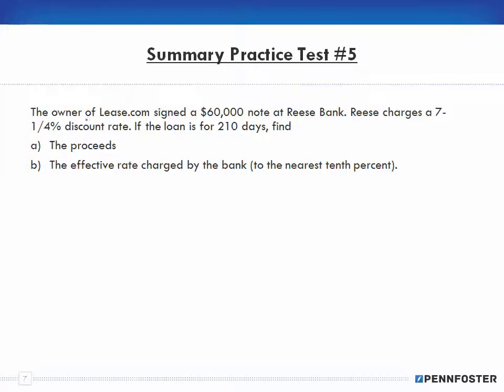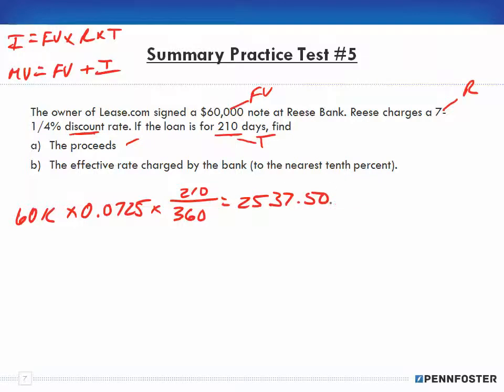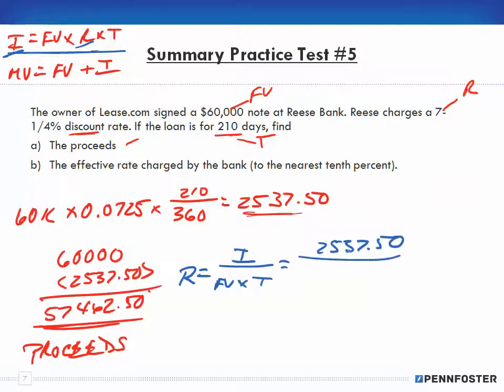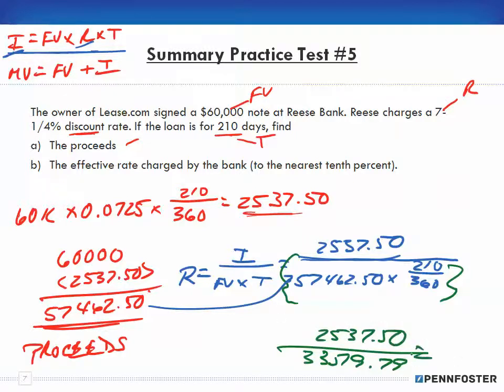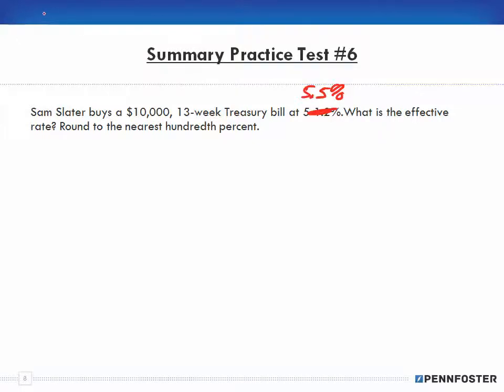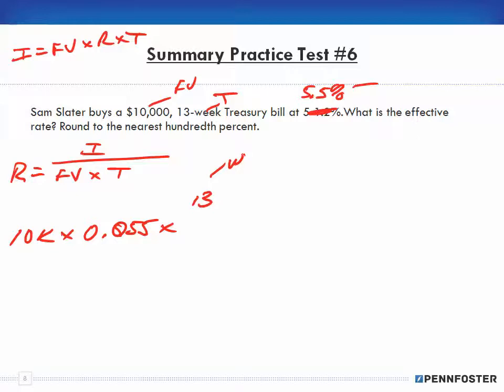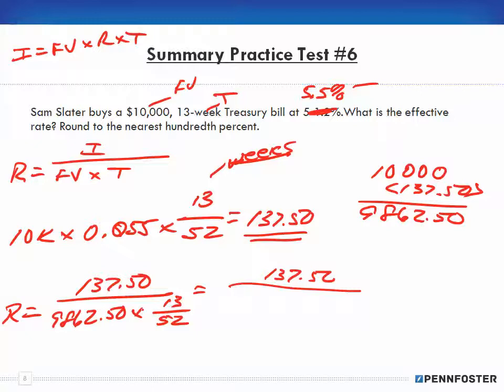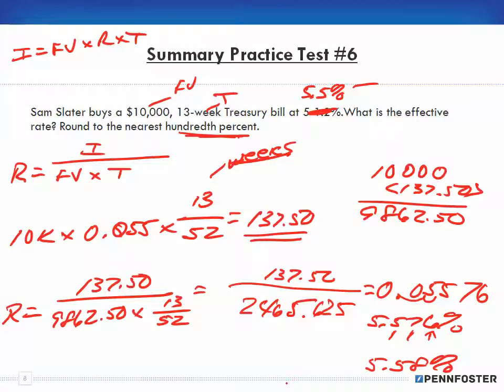Math for Business and Applications Ch 11 Summary Practice Test 5 to 6